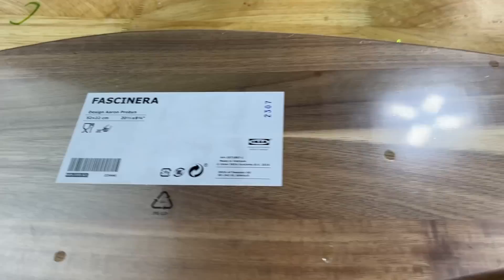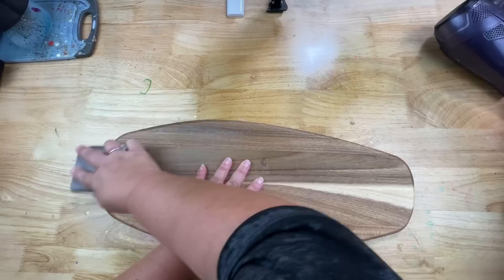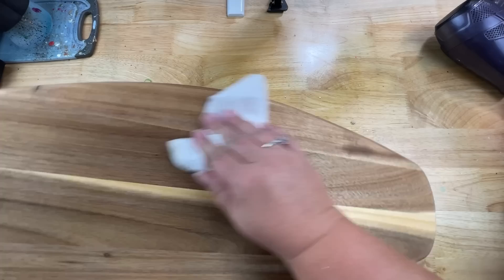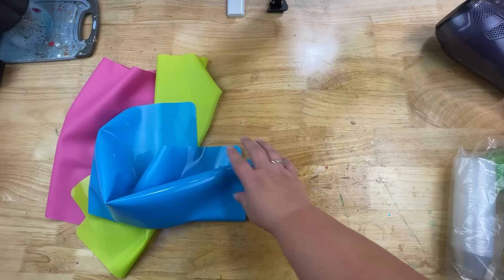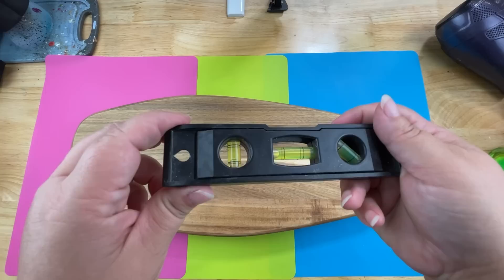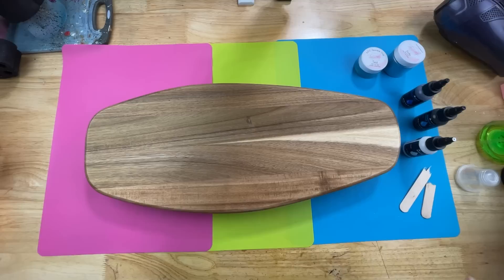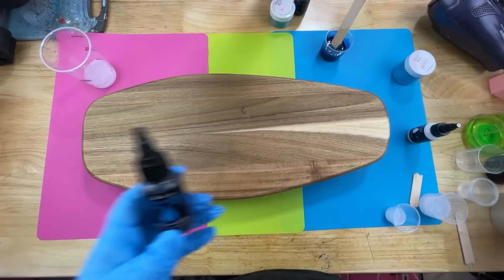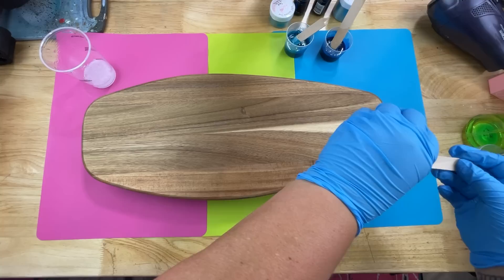147th Vlog of a Tumbler Maker | 🌊Epoxy Beach Charcuterie 🧀 Board | using an IKEA cutting board!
Believe it or not...this was a lot easier than I thought it'd be! I felt the shape of this Ikea cutting board was the perfect base for this beach look. Whether you take what I show you and duplicate it as is, or let it inspire you to create something that is completely your own, I know *you got this!*

*Thank you all for always being here and supporting my channel. I am forever grateful to be a part of your artistic journey! I want us all to succeed, push our limits, believe in ourselves, and do what we love.*

*Let’s Wake, Prep, and Slay all day!*

🛍 *Supplies used*
-Cutting Board is Fascinera from IKEA

-Silicone Mats

-Level you can find at Dollar Tree.

*My Favorite Tumbler Blank Companies*

*My Favorite Epoxys*